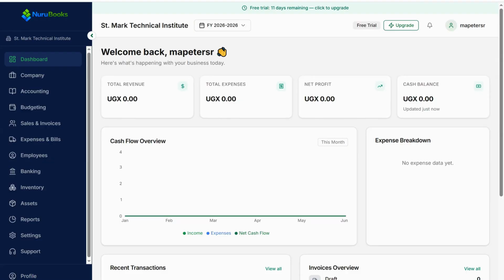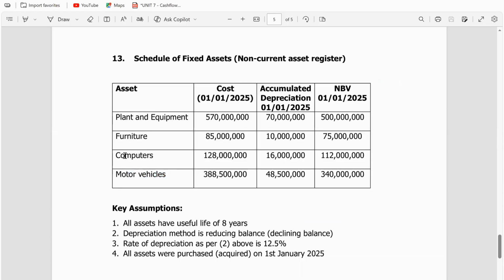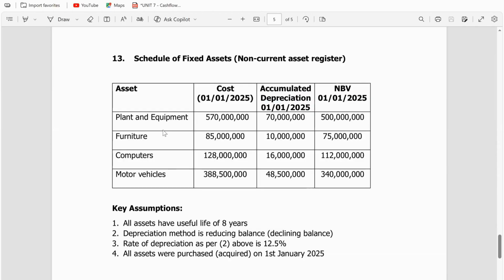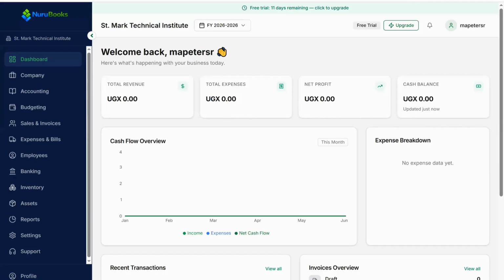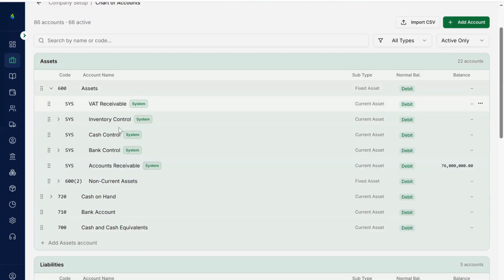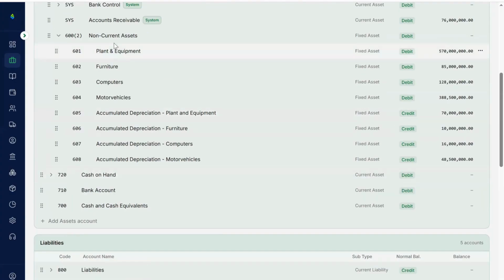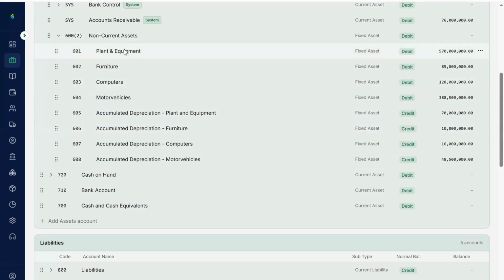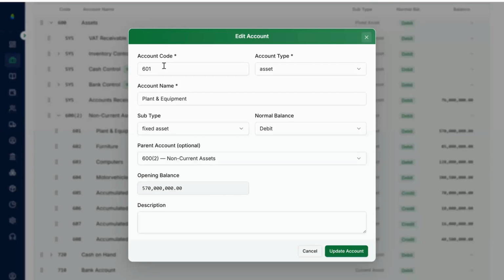SESSION 2 - Fixed Asset Accounts in NuruBooks